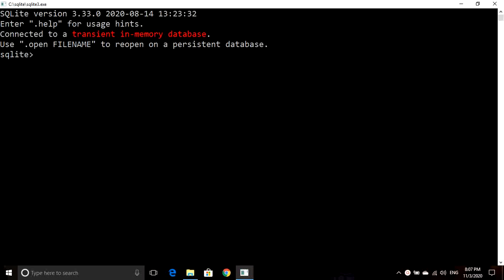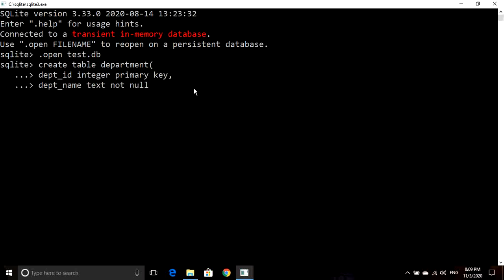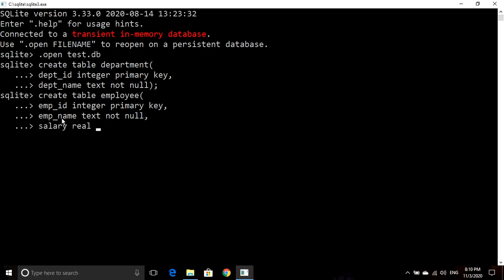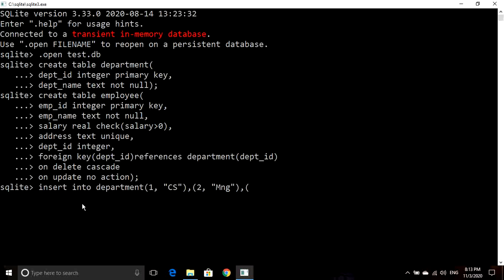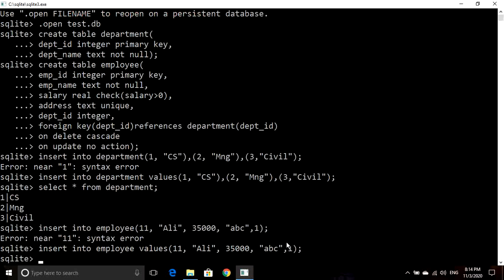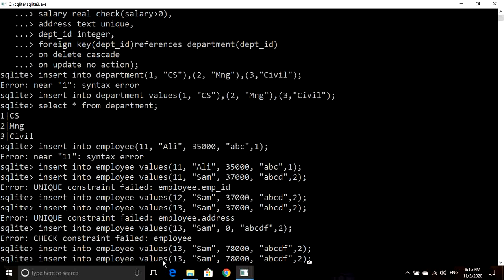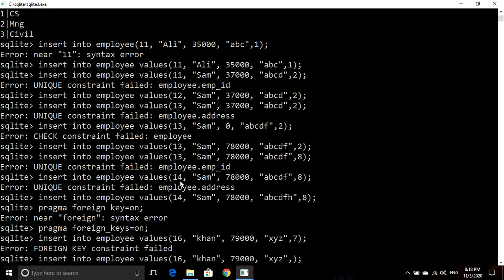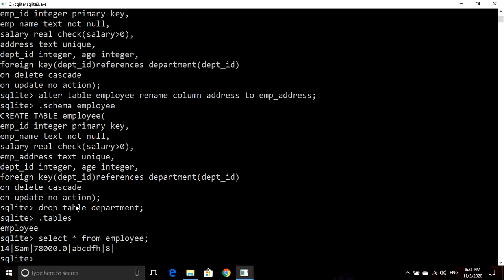Creating new tables in Sqlite( ddl practice)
In this video, I have explained creating new tables in Sqlite( ddl practice).